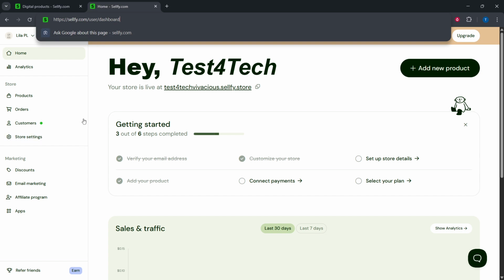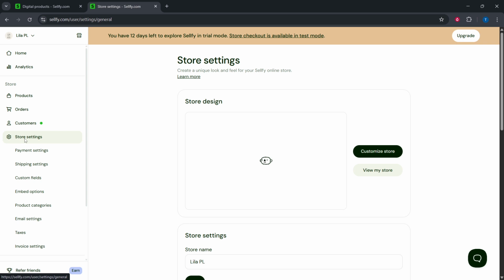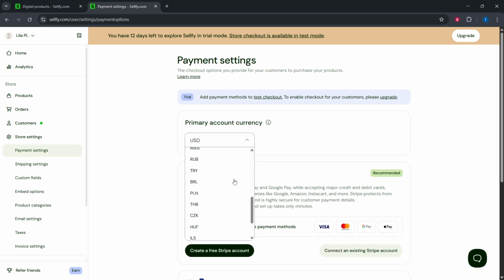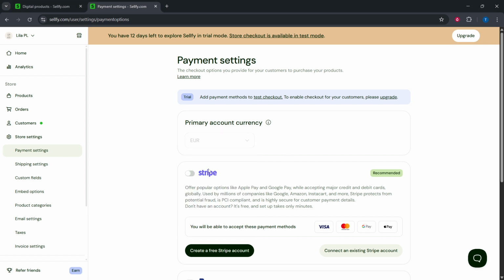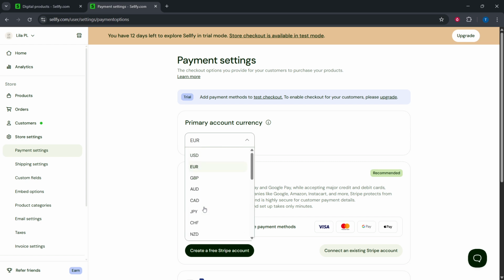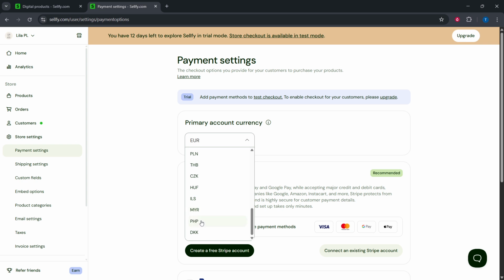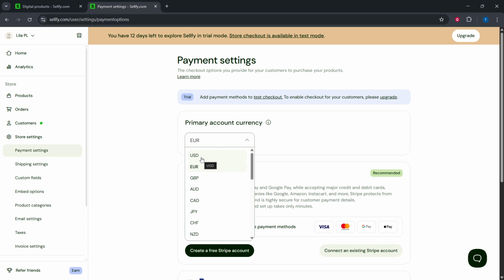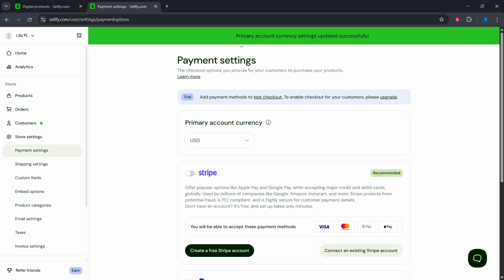How to Change Default Sellfy Store Currency [2026 Guide]